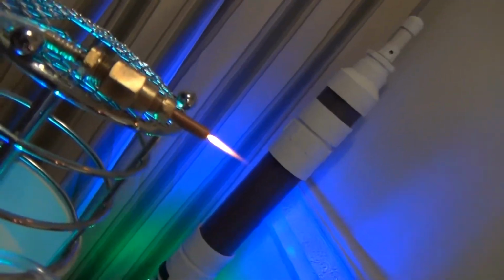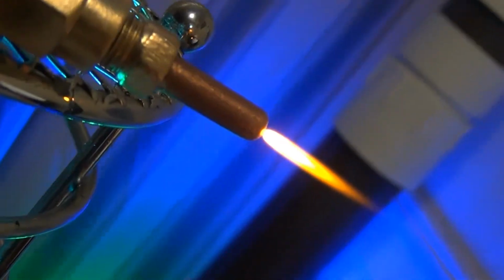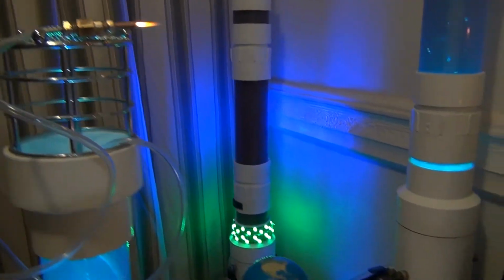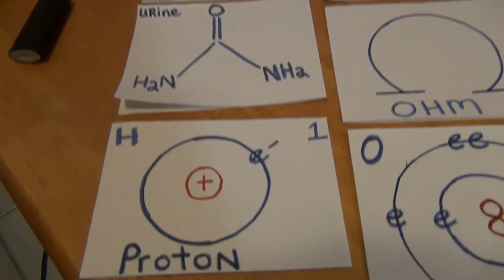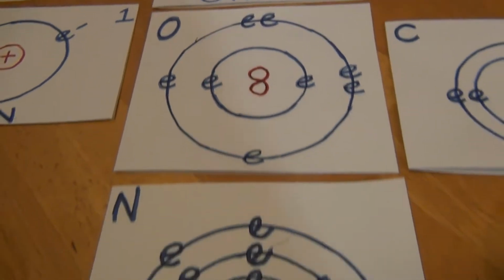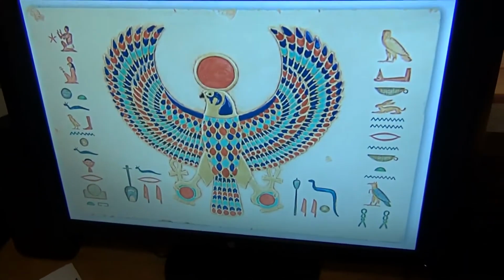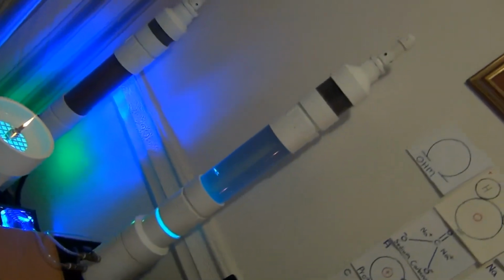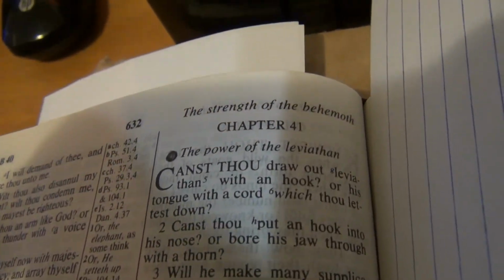HHO FOLLOWING THE ATOMS PATH TO ENDLESS CLEAN ENERGY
Here in this short video we begin to move at warp speed to save the planet as fast as possible! In this video i spill the beans and explain how to begin solving your energy problems by following the correct path inside the molecules to the very heart of the atoms themselves. The oxyhydrogen high temperature flame can forge entire cities in ice woodwork glass blowing lime lights electricity production as it is more suited for these high temperature applications and so much more. Master the prototype oxyhydrogen wet cell torch and you will be able to cook weld drive and fly with the cleanest fuel "water" with the most simple and advanced technology in the universe. Energy just changes from one type or "source" to the next it cannot be created or destroyed you must learn control and how to manipulate the atoms through magnetism and electromotive force. A good clean abundant source of electricity a proper electrodes anode cathode and electrolyte solution such as sodium carbonate is required to power life support systems using water as your primary fuel source. The secret hidden realm of the atoms molecules and Electrons is open to anyone you must shrink down in your mind and imagine what it all looks like to travel deep inside of the atomic realm and the world of electricity knowledge is power the more you have the more creative you can be in designing and constructing your water fuel cell. A Hoffman apparatus would be the next step in the future to enable you to divide the oxygen and hydrogen gas for long term storage that would be better system for cooking running engines boats cars and airship flights and is very different science than an HHO oxyhydrogen torch setup where the two unlike gas atoms are mixed together!